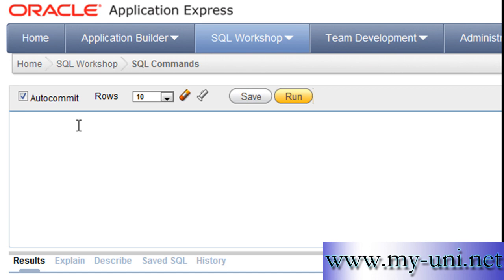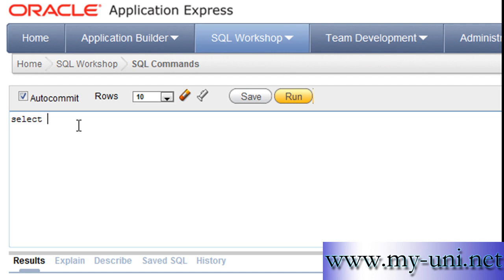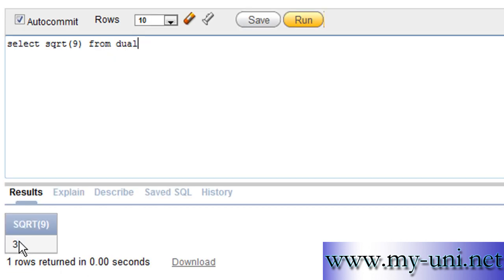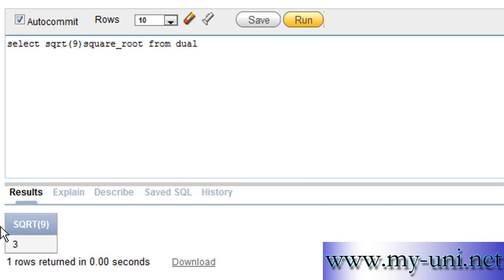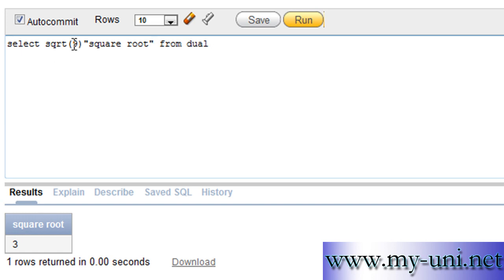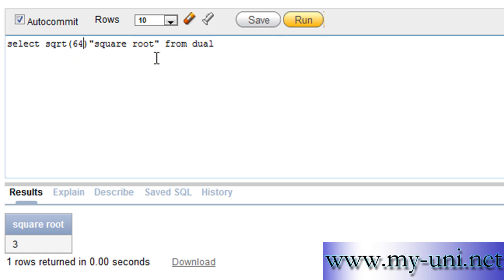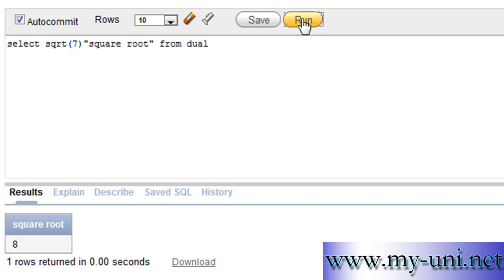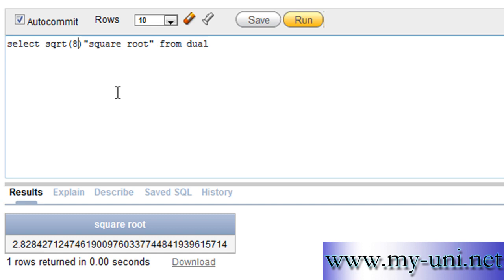SQL 31st lesson, square root function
calculating square root in sql